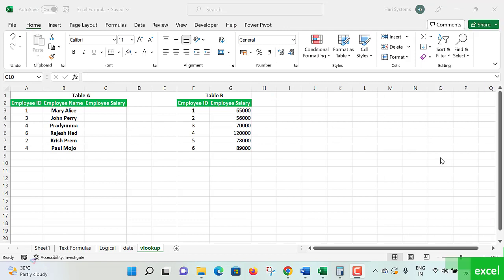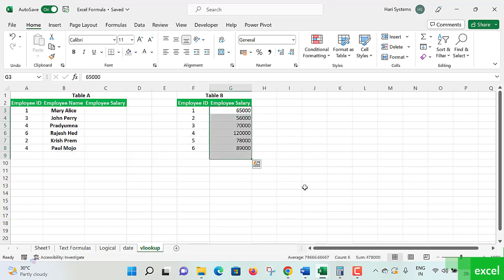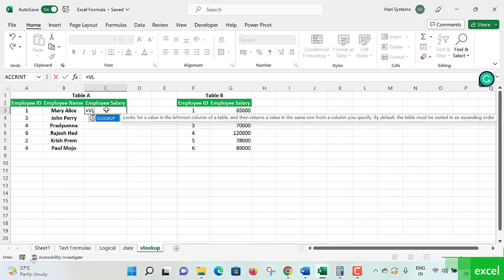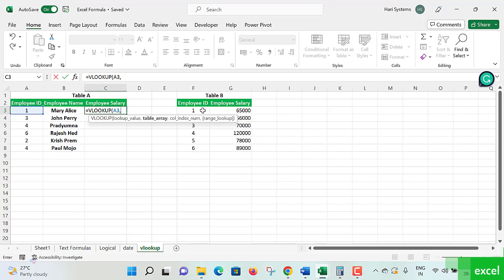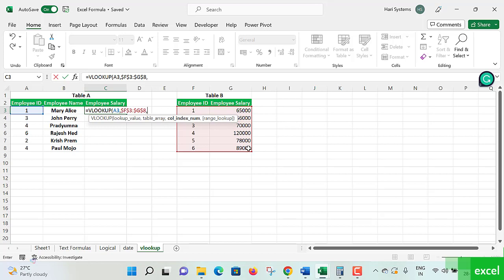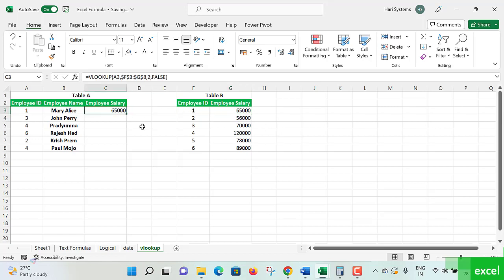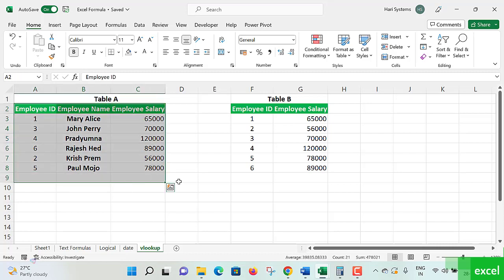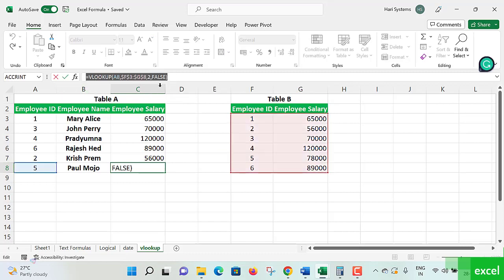Excel for Beginners: Master the Basics of Spreadsheets and Data Analysis - MS Excel Vlookup in Excel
Online Courses
Microsoft Excel Zero to Hero: Complete Excel Course 2023